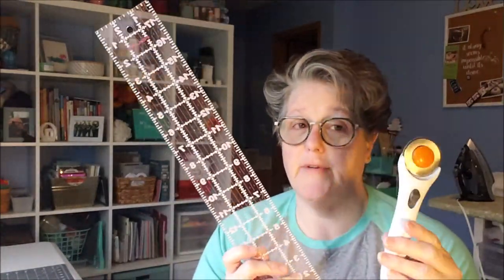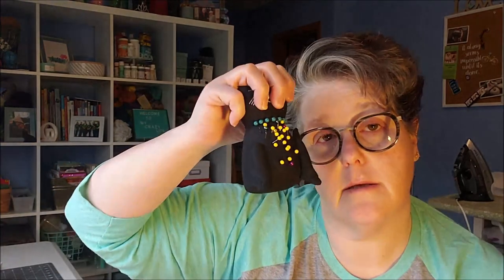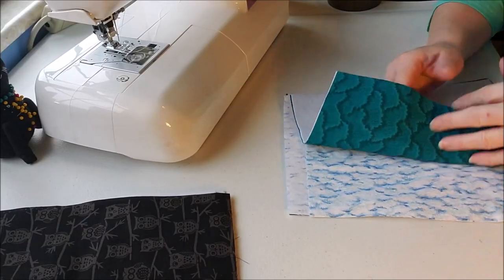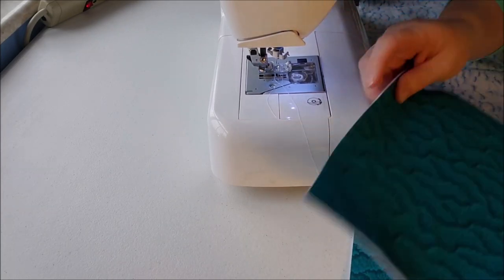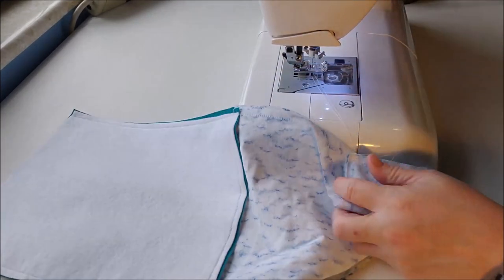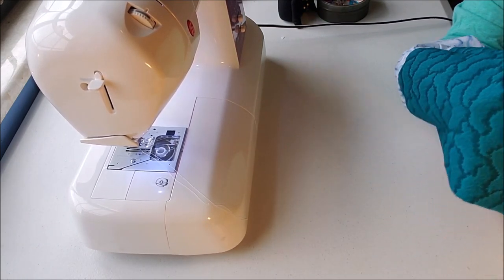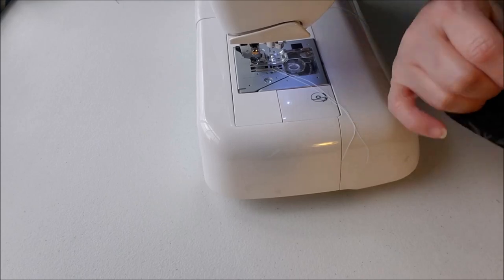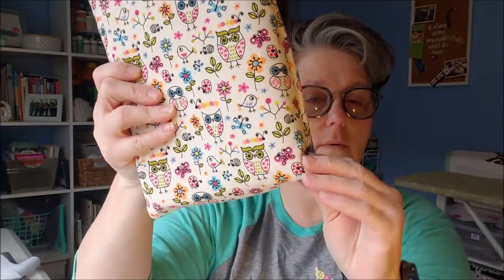Easy DIY Book Sleeve 2020